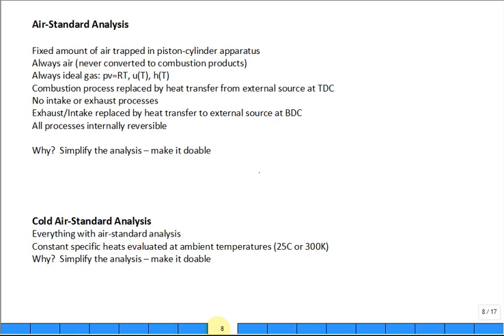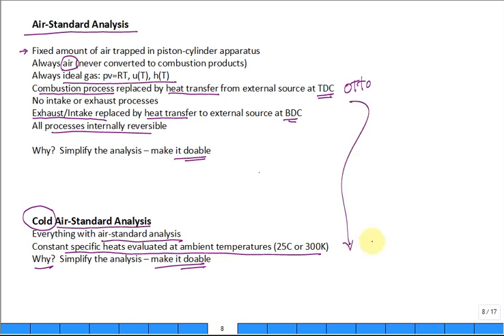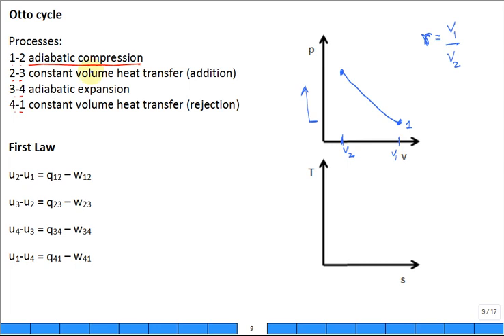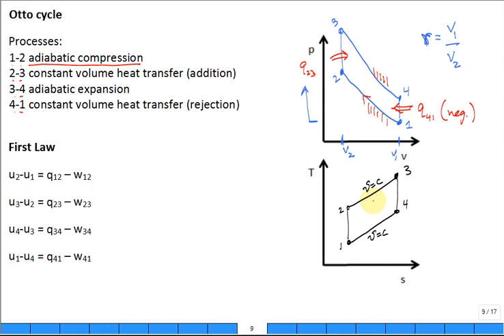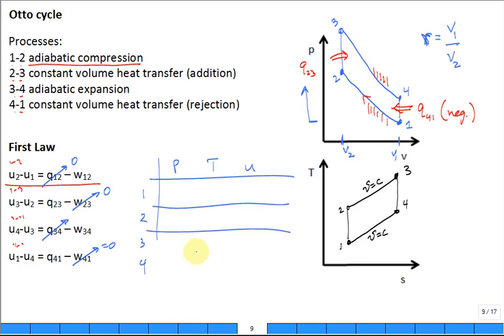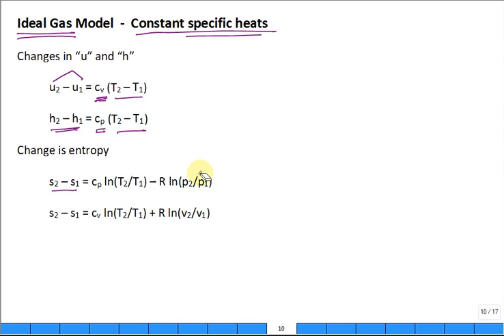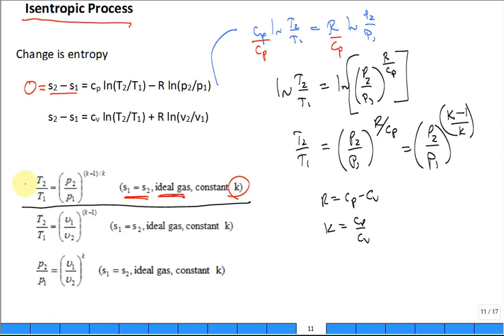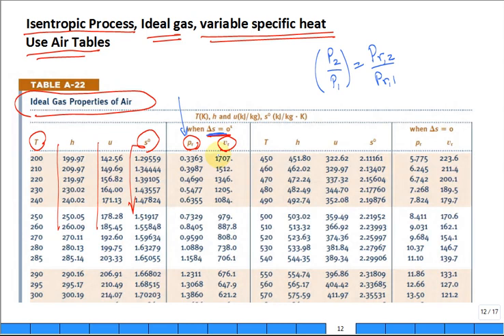Air standard analysis of Otto cycle YouTube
ethio
aerospace